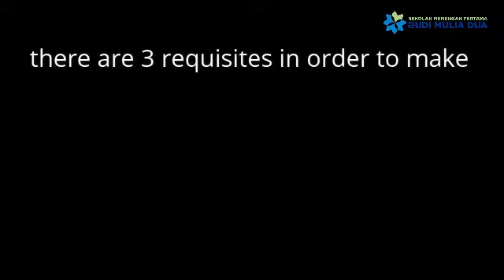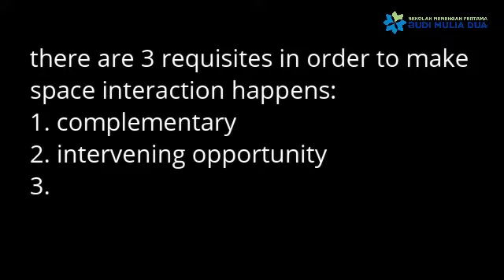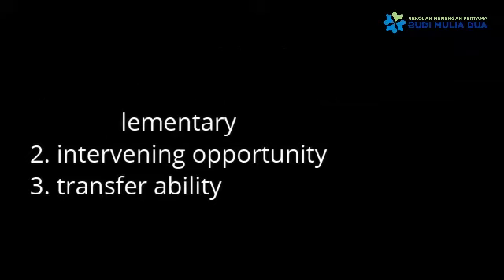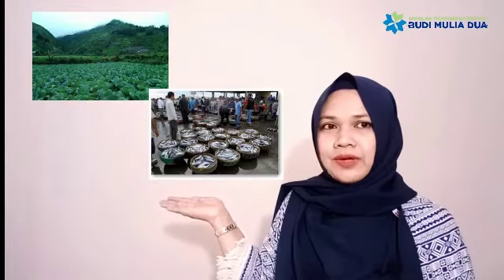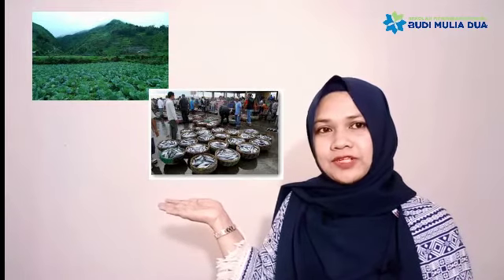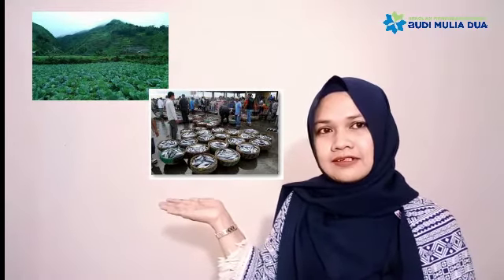[Social Studies] Interaction Between Space - Grade 7 with Ms Muna | Budi Mulia Dua JHS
Interaction Between Space